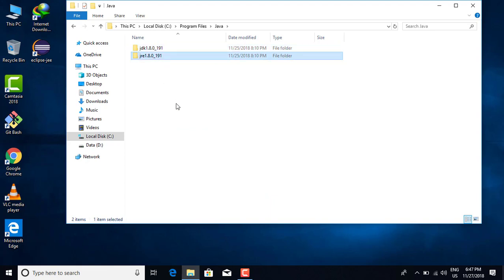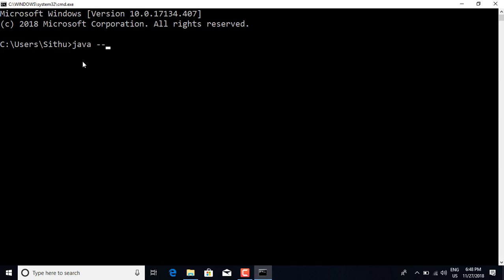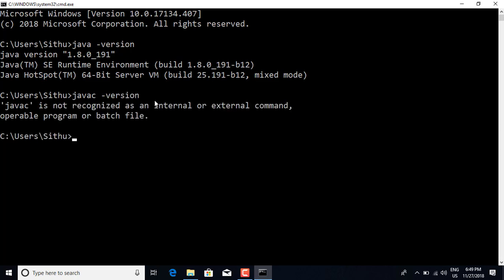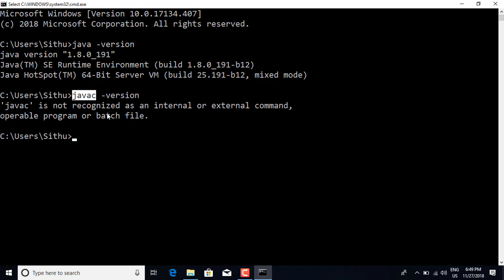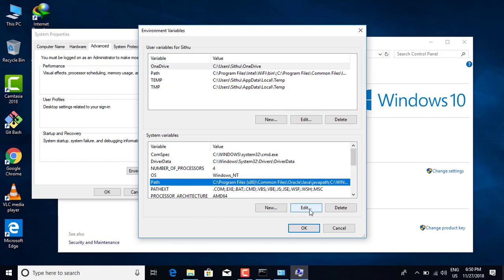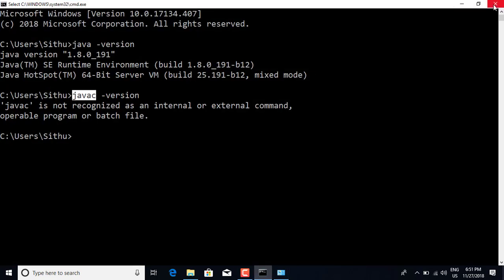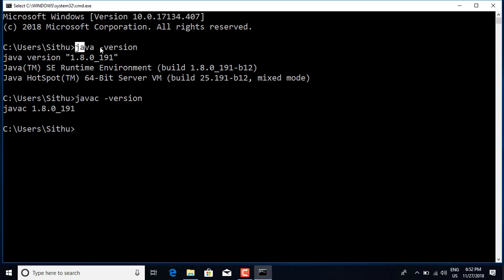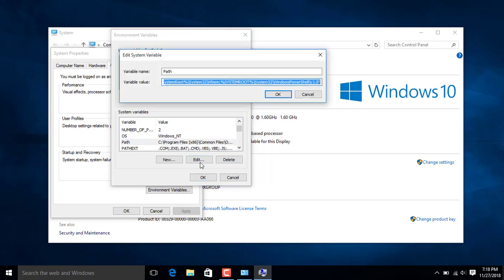07 Setting Environment Variable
Java Compiler သုံးလို့ရအောင် Environment Variable သတ်မှတ်ပုံ